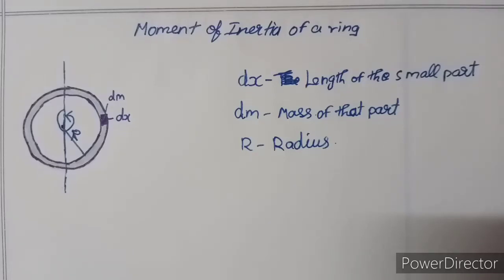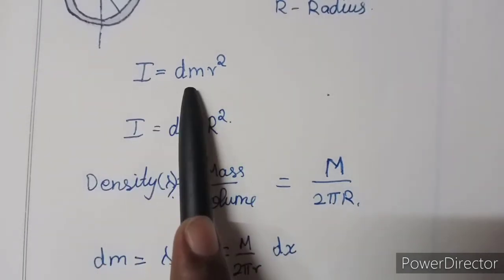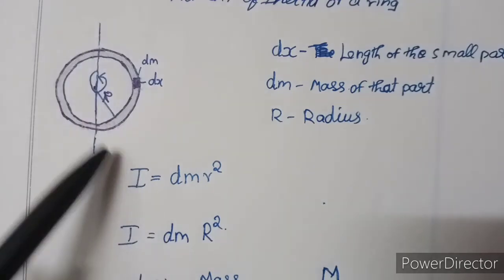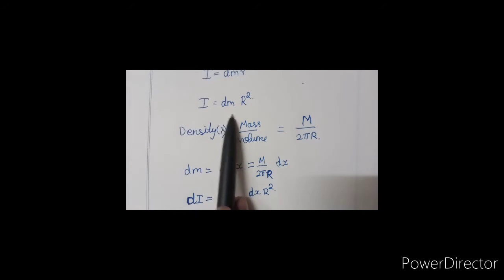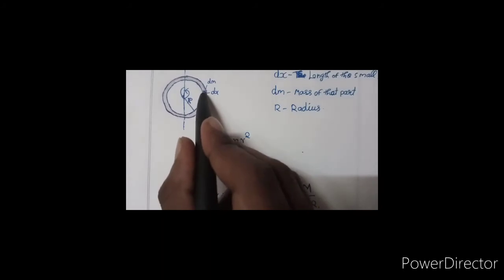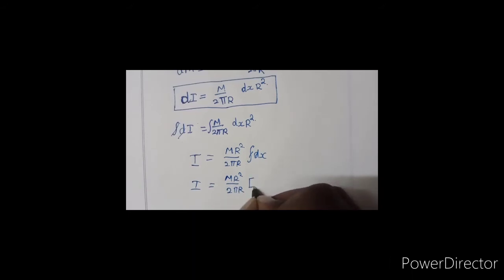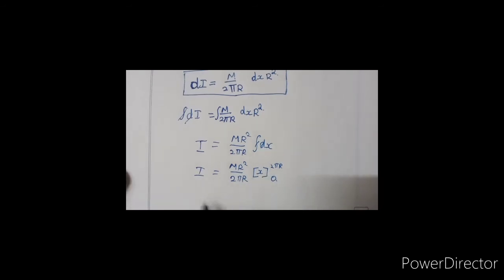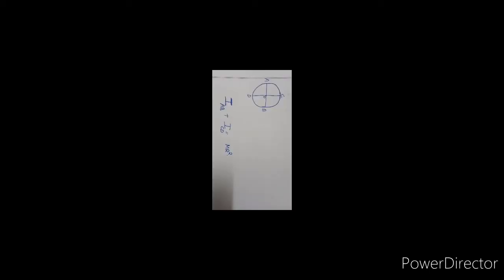PHYSICS-MOMENT OF INERTIA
Moment of inertia of ring